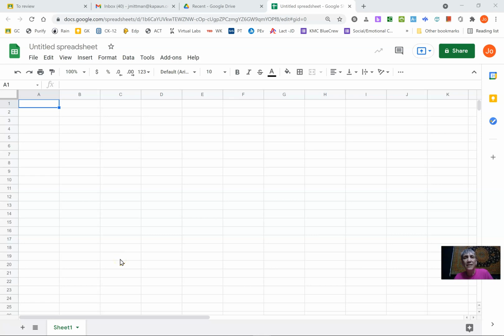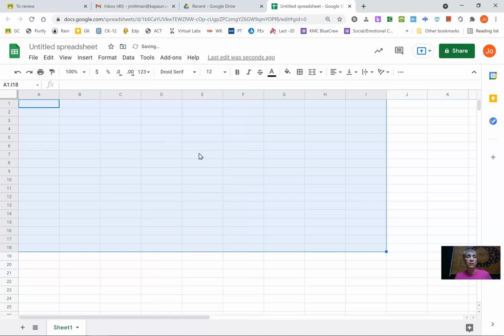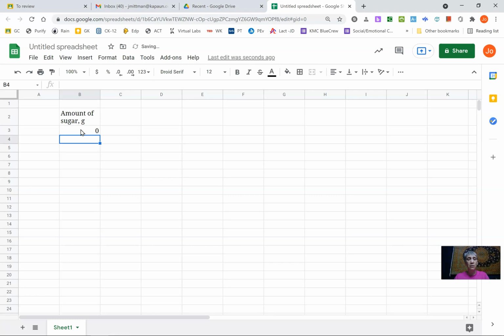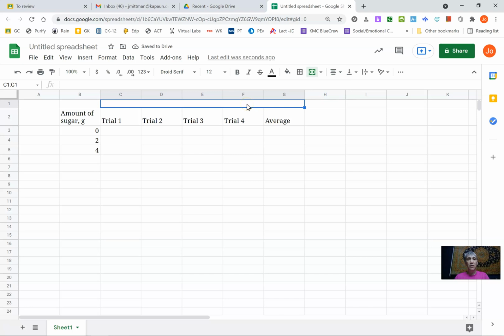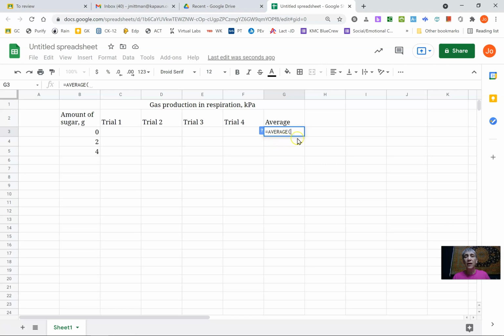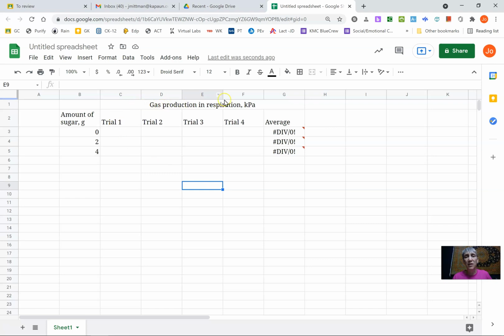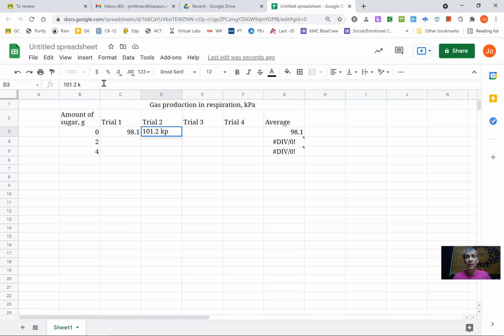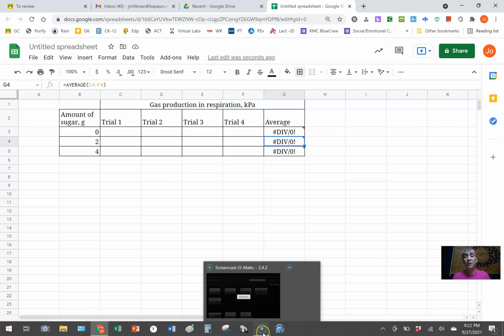how to set up a DT in google sheets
Expectations and how to use average function to make DT user-friendly.